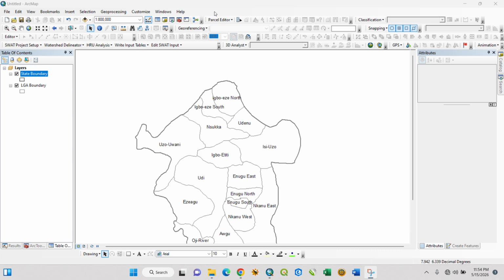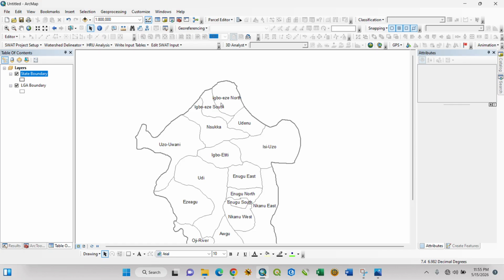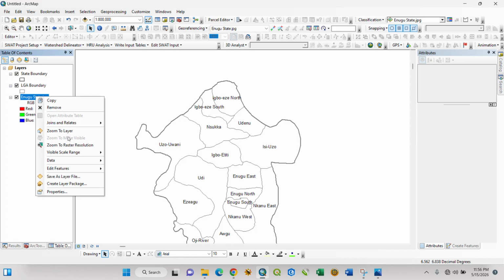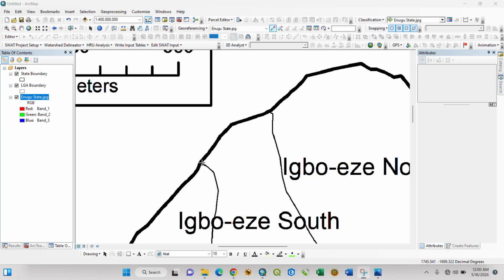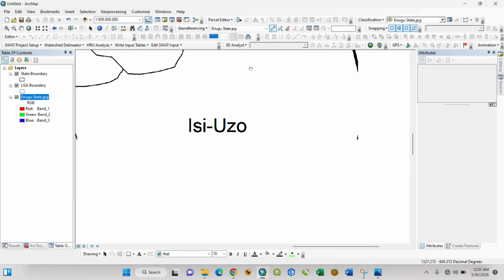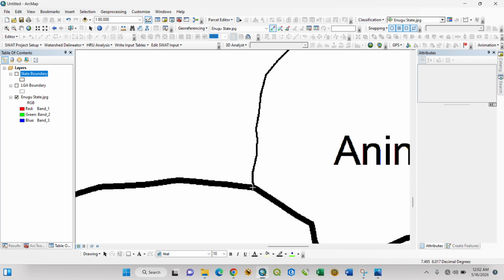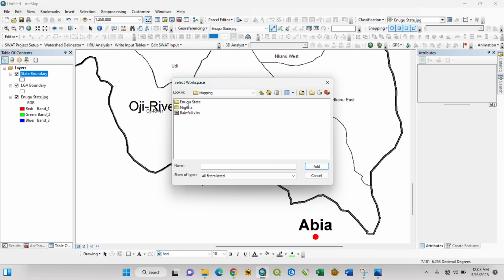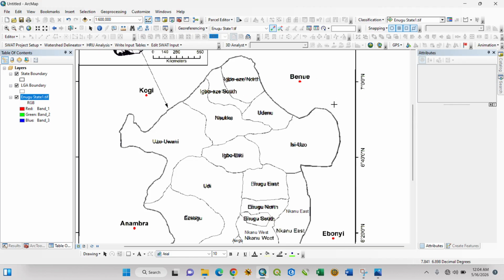How to Georeference Maps using Existing Shapefiles in ArcGIS Software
How to georeference maps accurately using existing shapefiles in ArcGIS software in this practical GIS tutorial. In this video, you’ll discover the step-by-step process of aligning scanned maps, images, or raster data with real-world coordinates using reference shapefiles in ArcGIS.

In This Video, You’ll Learn:
• What georeferencing means in GIS
• How to use existing shapefiles as reference data
• Adding control points in ArcGIS
• Aligning raster maps with coordinate systems
• Saving and rectifying georeferenced maps
• Tips for improving map accuracy

📌 Ideal For:
GIS Students | ArcGIS Users | Spatial Analysts | Cartographers | Researchers | Remote Sensing Experts | Mapping Professionals

See Also:
How to download and extract shapefiles for free using ArcGIS and Diva GIS